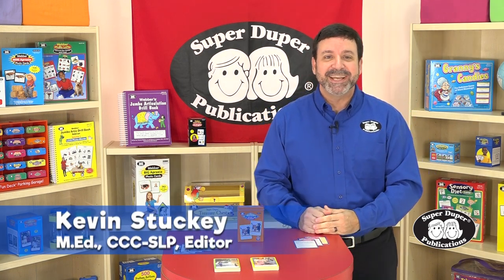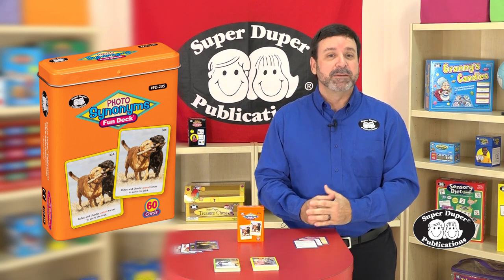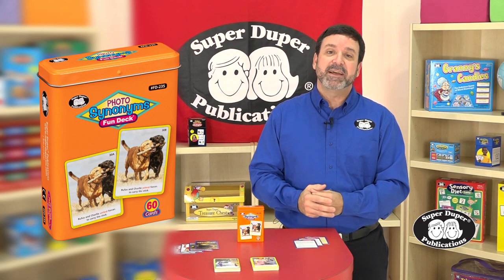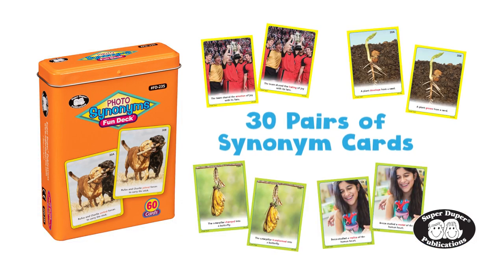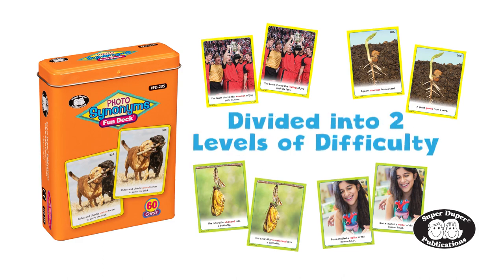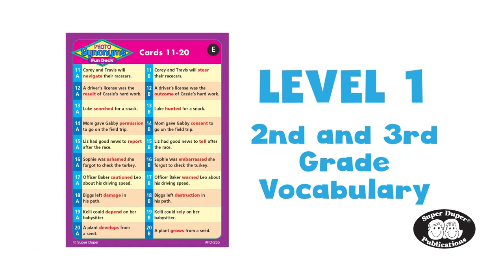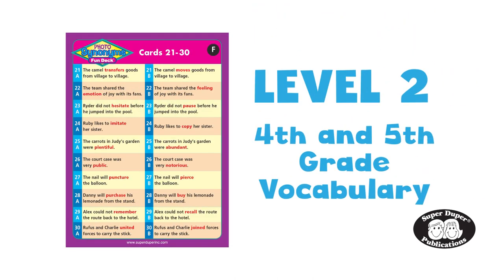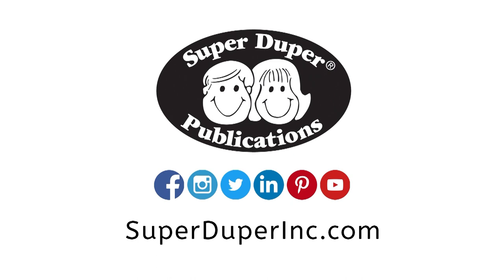Photo Synonyms Fun Deck - Super Duper Publications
Listen to short stories like "Mack the Cat," "A Balancing Act," or "A Modern Marvel" - and then answer four questions (Who, What, When, and Where) about each story.

One side shows the photograph, and the other has the story and comprehension questions.

These 56 full-color photo cards provide a novel approach to improving your students' auditory memory skills.

Photo Auditory Memory for Short Stories Fun Deck includes:
- 56 full-color photo story cards, 3” x 4”
- Four open-ended “WH” topic cards for students to make up their own stories and questions
- Game ideas and content cards
- A sturdy storage tin

and download a FREE datasheet.